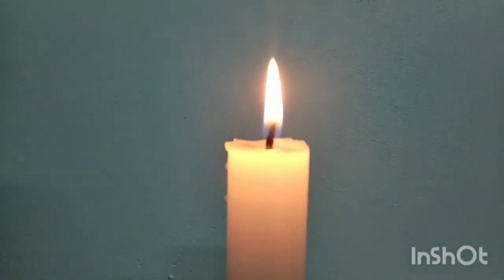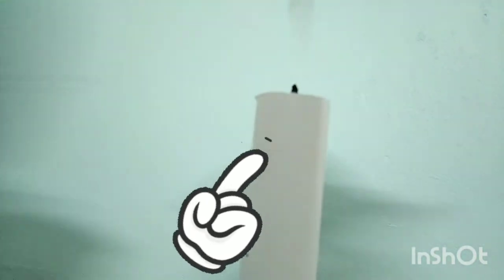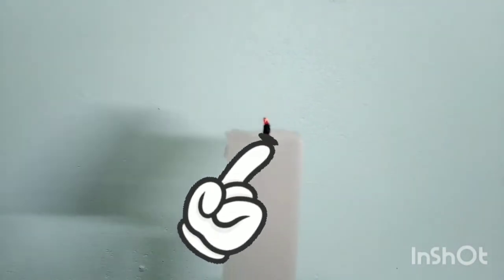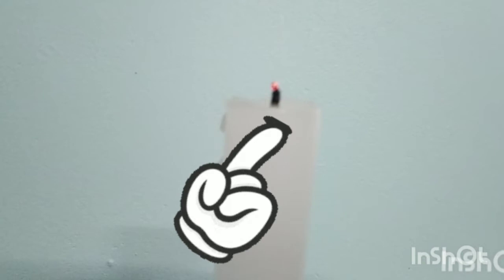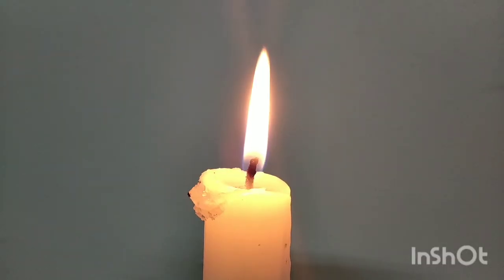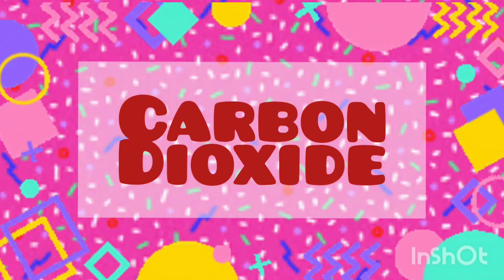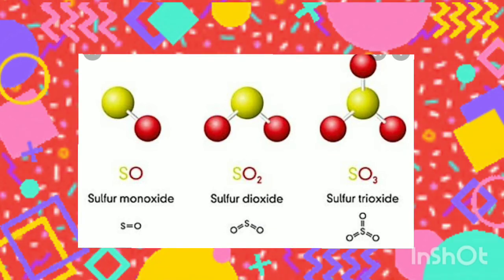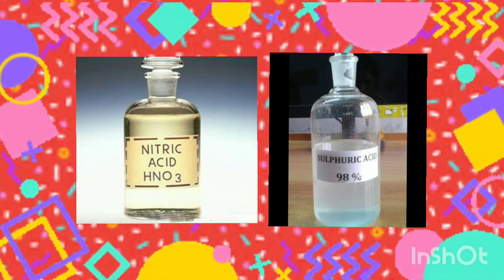Grade 8 Science 1 Combustion and Fossil fuels Activity Date 24 09 2021 Time 8.30